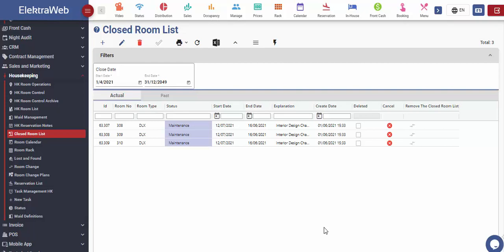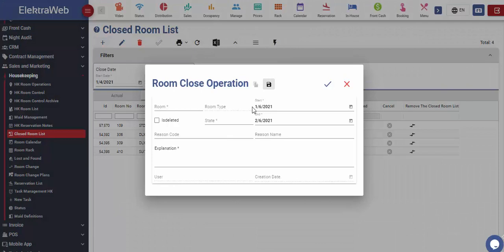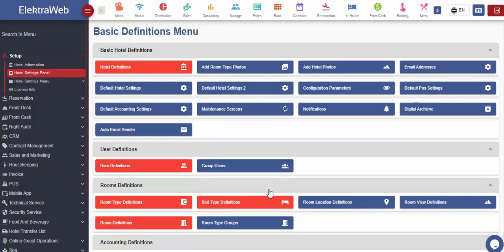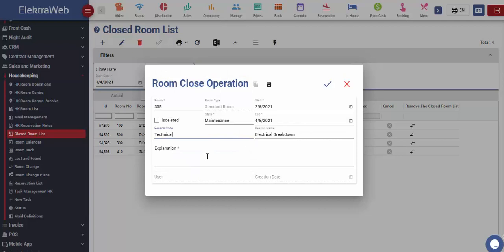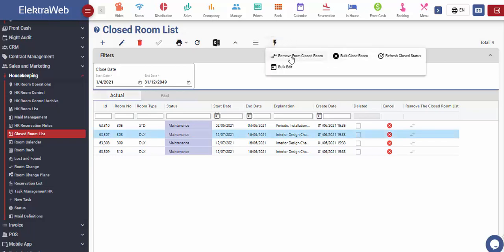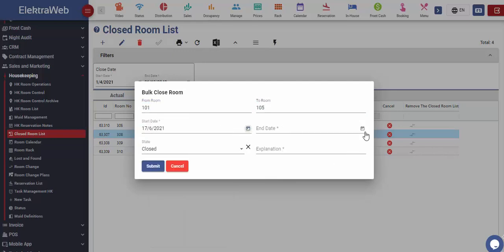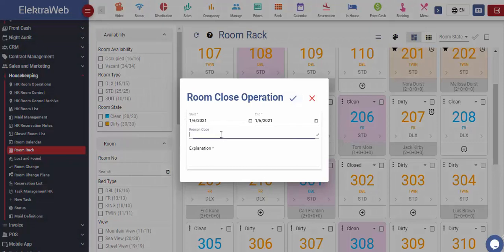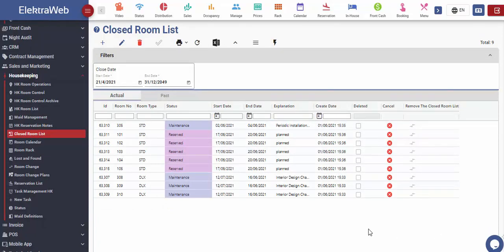ElektraWeb - How to Close Rooms?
In this video, you will learn how to Close Rooms by using the related screen under HK module as well as from the Room Rack.  Moreover, it shows how to set the most common reasons for closing one room, the steps how to reopen room for use before the end of the closing period and manage the desired room statuses at the end of the closing period.

Video Content

0:00 - Intro
0:04 - Closed Rooms List
0:17 - How to add new Closed Room record?
1:18 - What happens at the end of Closed Room period?
1:27 - What if we want to open the room before the end of the Closed Room period?
1:41 - Closing Rooms in Bulk
2:03 - Closing Room from Room Rack